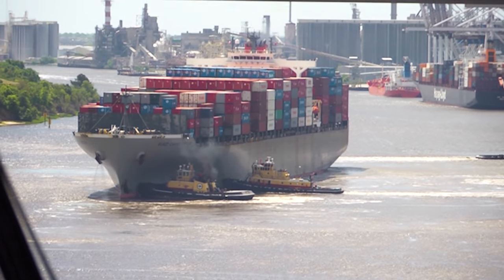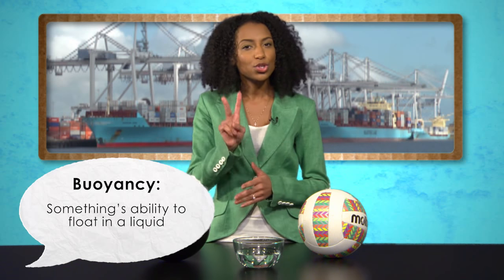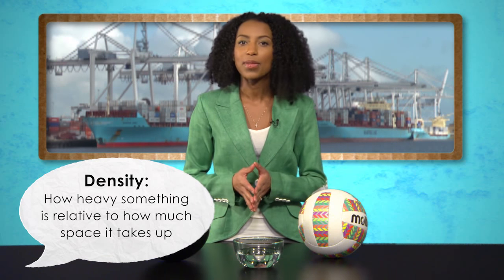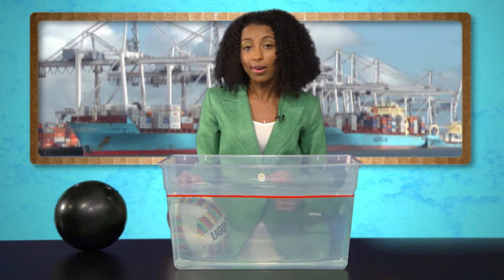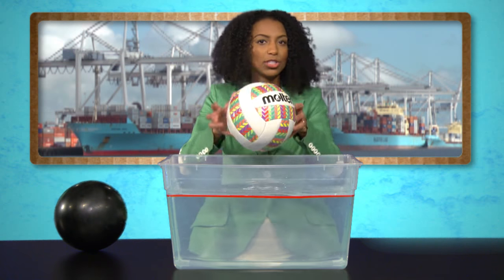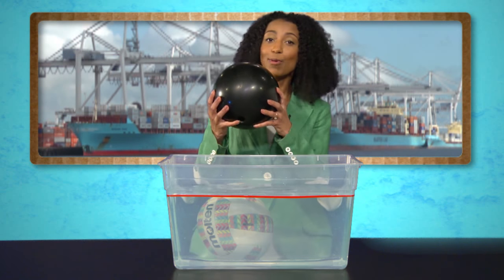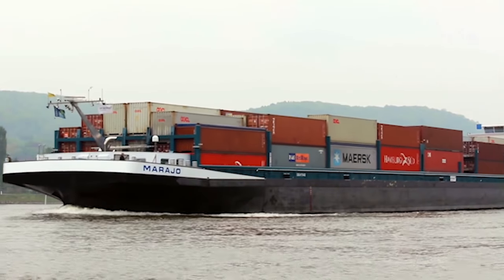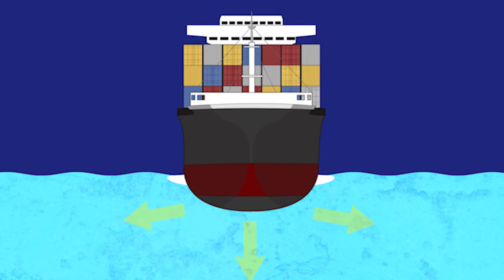How Do Ships Float? | Things Explained: Buoyancy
In this episode of Things Explained, we discuss how a tiny paper clip sinks in water but a cargo ship weighing 250,000 tons floats. We also explain what density, buoyancy, and a man named Archimedes have to do with this science phenomenon.